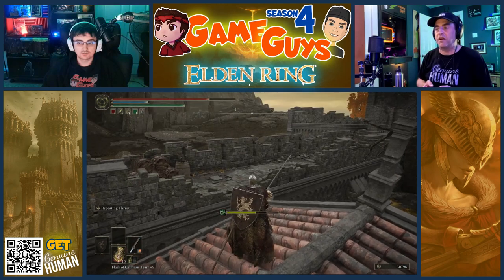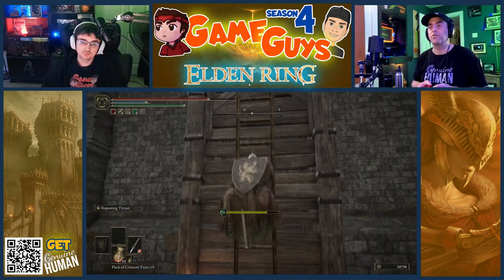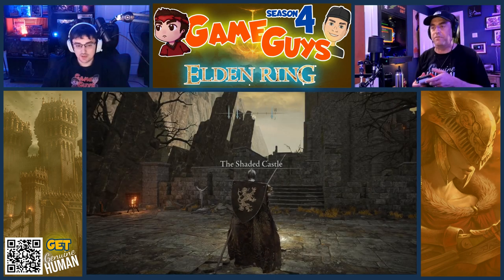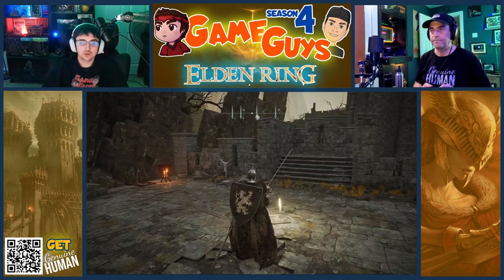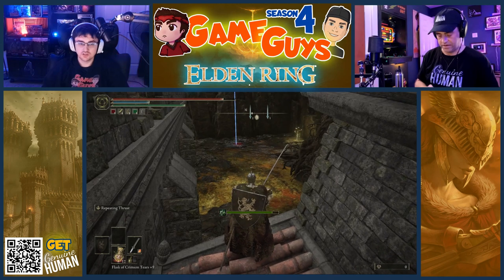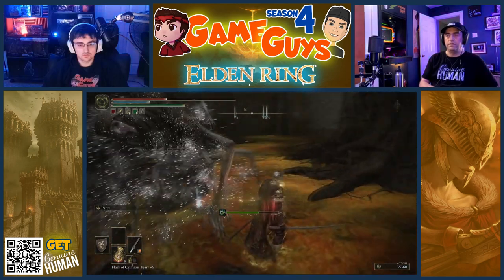WHERE ARE THEY???? | Son Coaches Dad - Elden Ring (53)